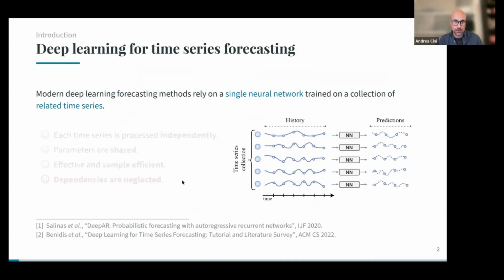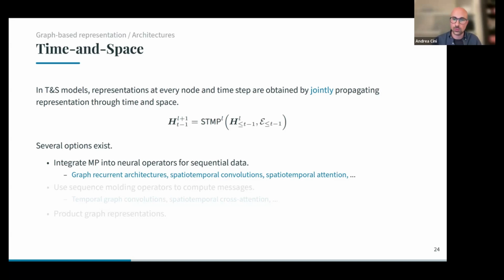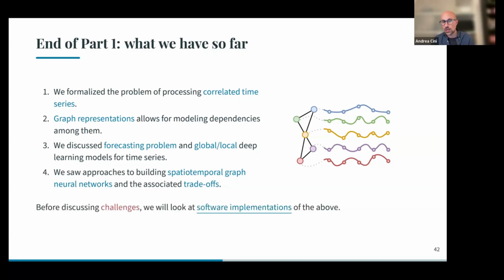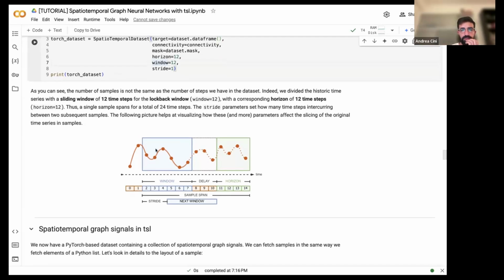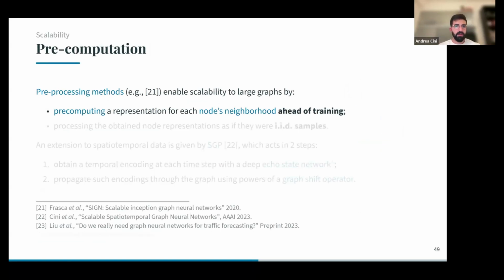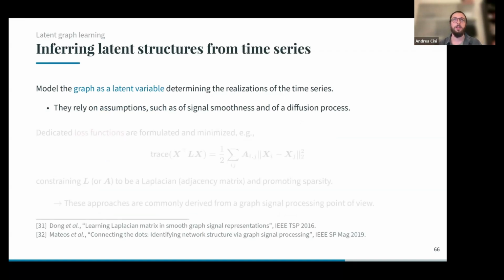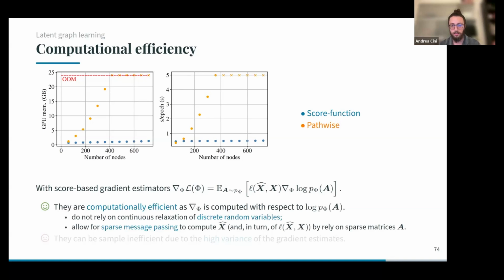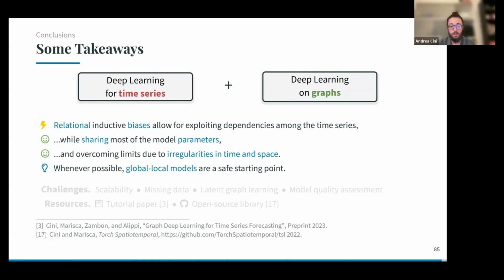LoG Conference 2024 Day 3, Part 1/2 - Tutorial on Graph Deep Learning for Time Series Processing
Tutorial: Graph Deep Learning for Time Series Processing: Forecasting, Reconstruction, and Analysis, by Andrea Cini, Ivan Marisca, and Daniele Zambon